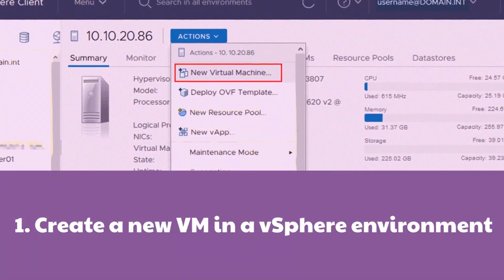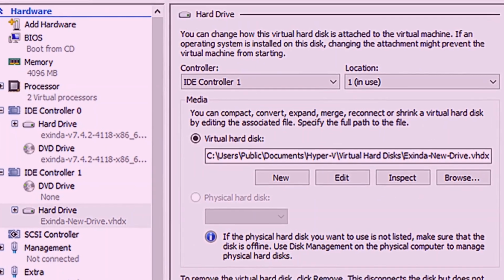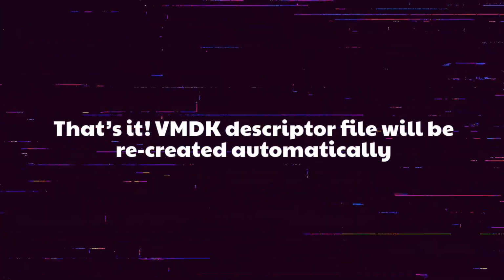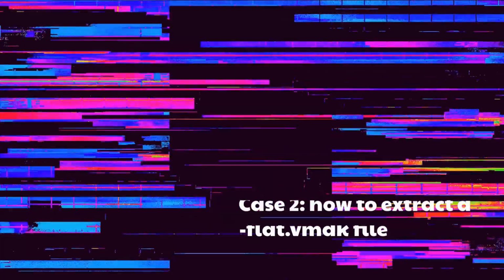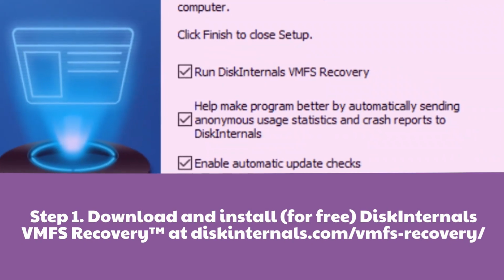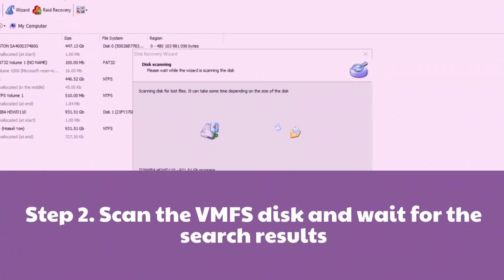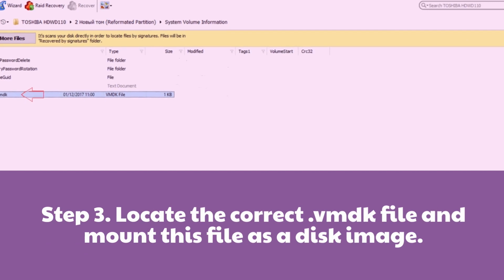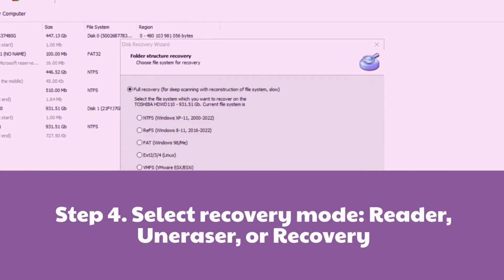Restore VMDK data: retrieve files from the VMDK file if the specified virtual disk needs repair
Step-by-step instruction: how to retrieve files from the VMDK file if the specified virtual disk needs repair.

Read more details and download DiskInternals VMFS Recovery for free